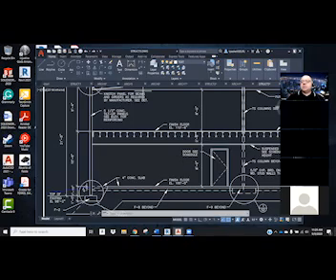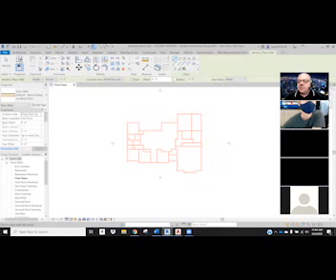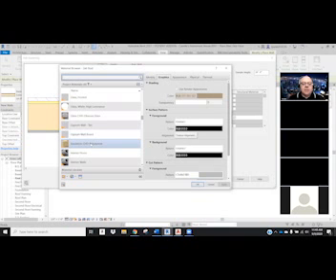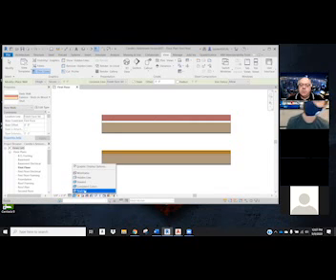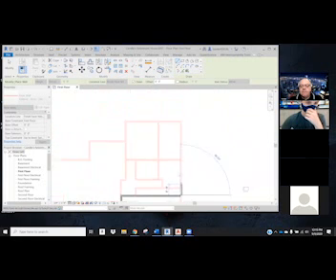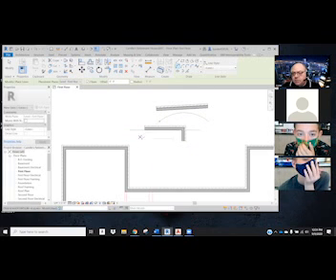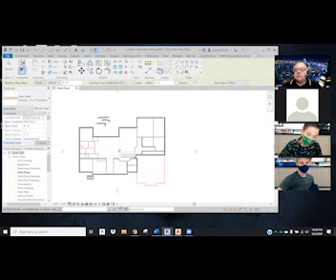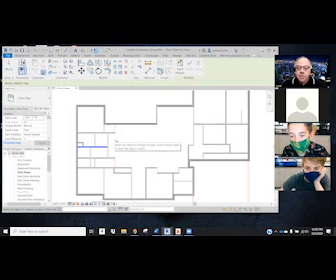Exterior and Interior walls